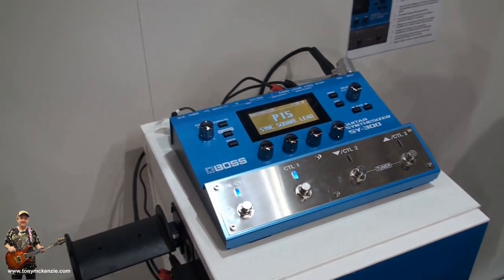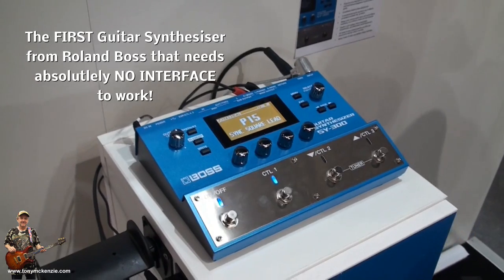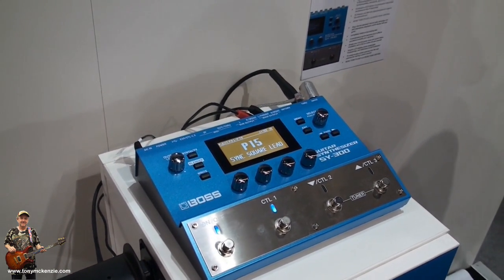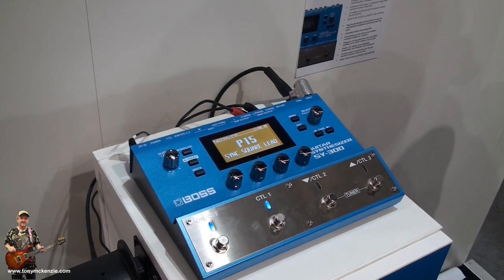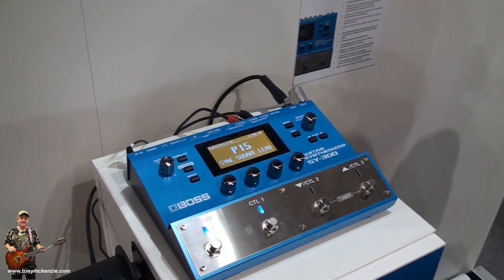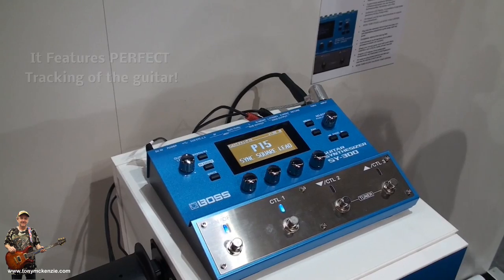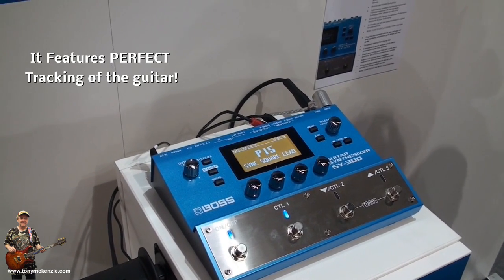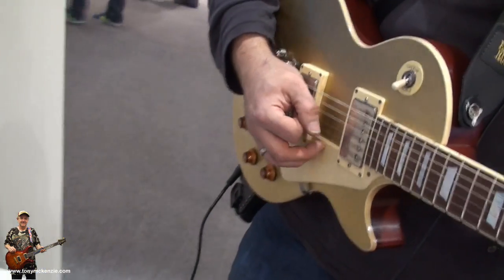Roland Boss SY-300 Guitar Synth | No Interface needed | Short Introduction | Tony Mckenzie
At Last! A guitar synthesizer from Roland Boss that does not need an interface to work and the tracking is exemplary. I have a full review on line now ) this is a polyphonic guitar synth too. There are loads of new features in this unit - full review of Inside and Out coming soon

If you like this review visit my or YouTube channel for more reviews and music related content.